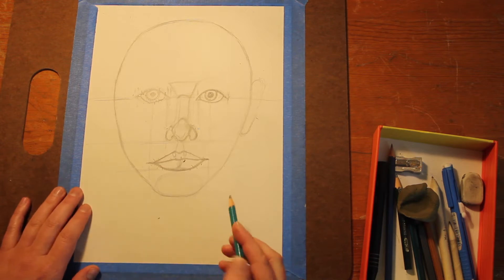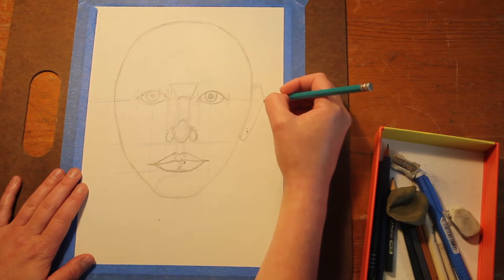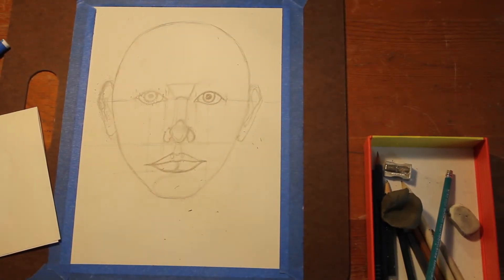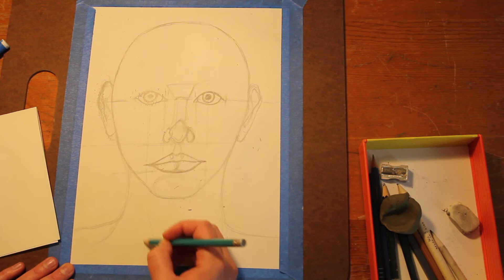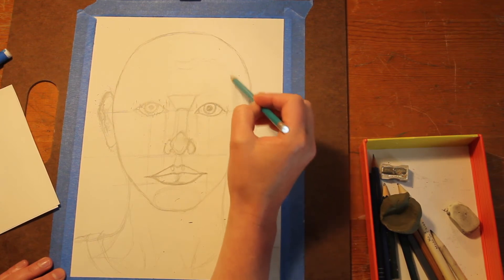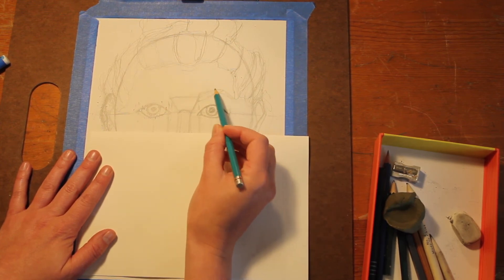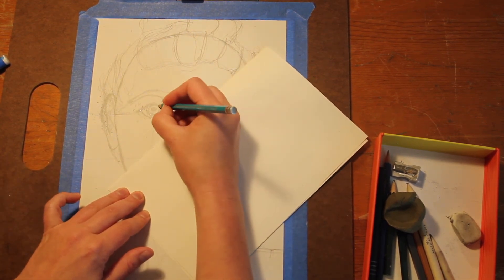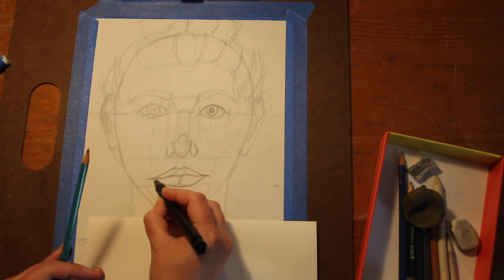Portrait Ears, Neck, Hair, & Eyebrows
This is a demonstration for a high school Art Class that shows how to add features to a self-portrait drawing.